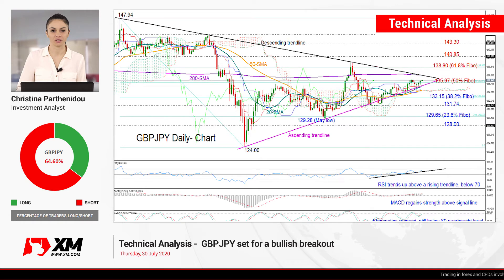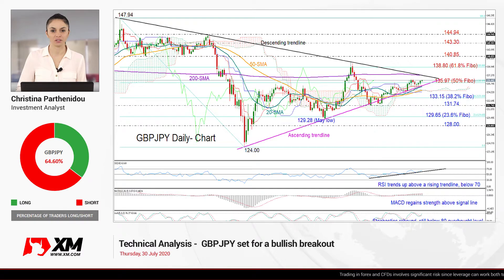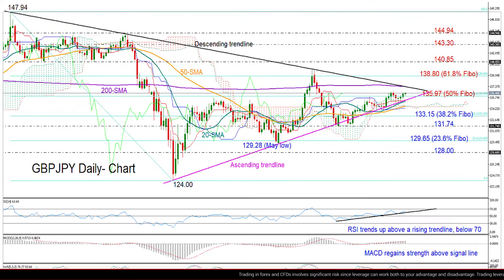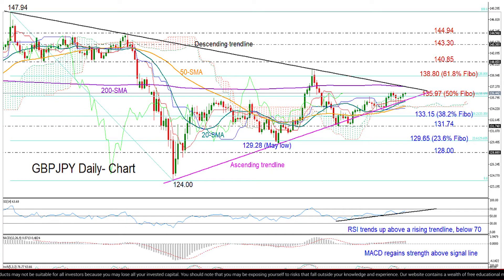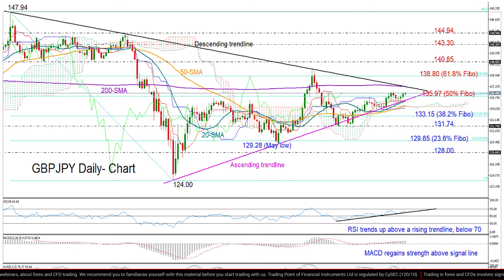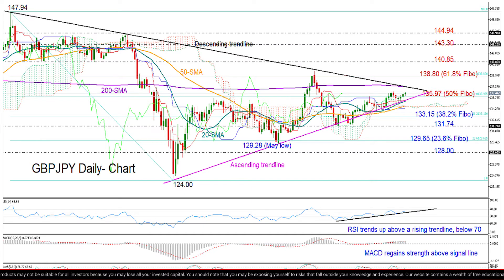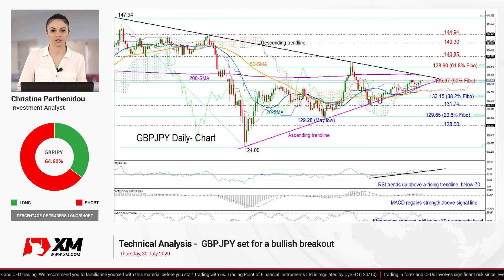Technical Analysis: 30/07/2020 - GBPJPY set for a bullish breakout